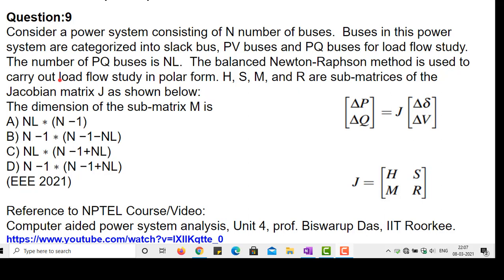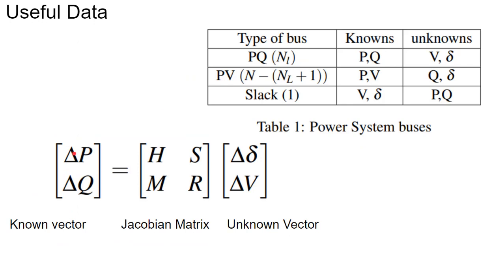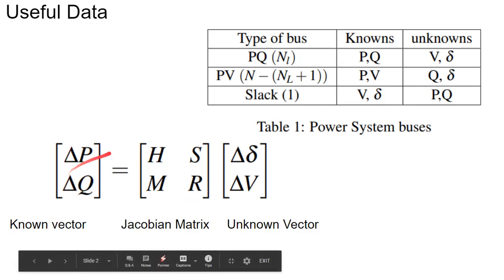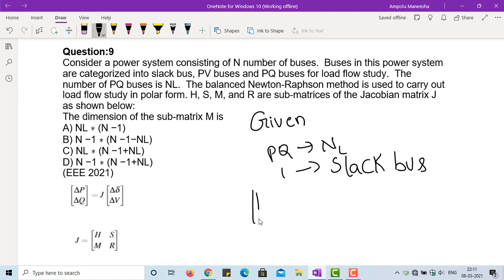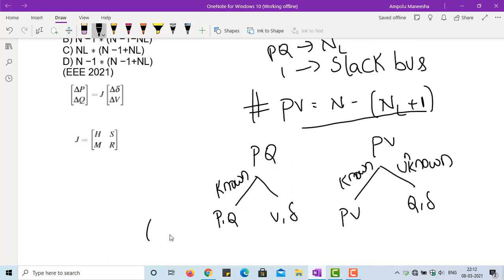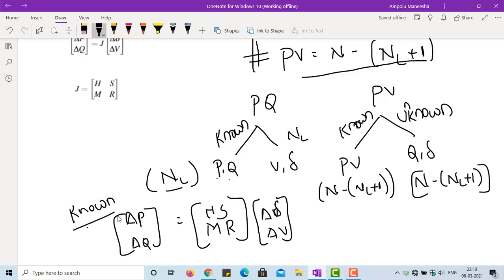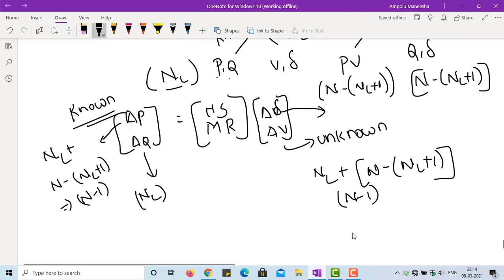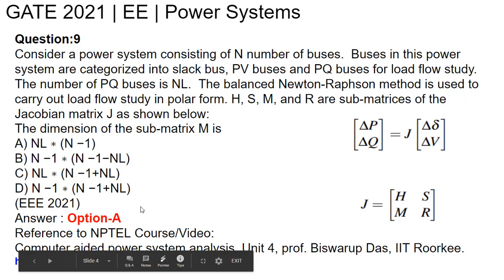Q9 EE 2021